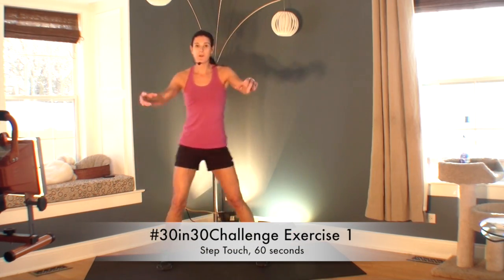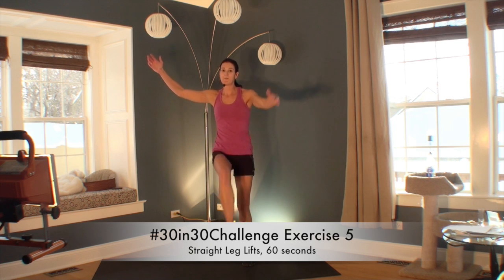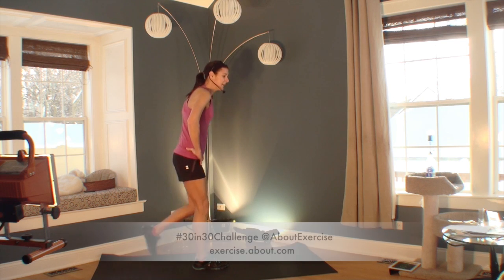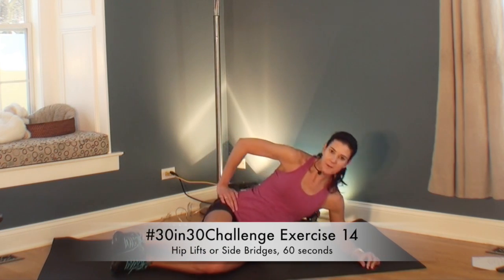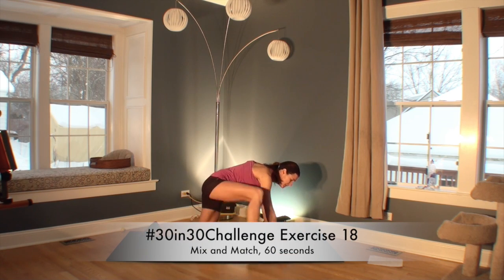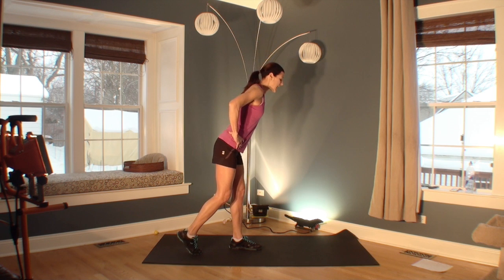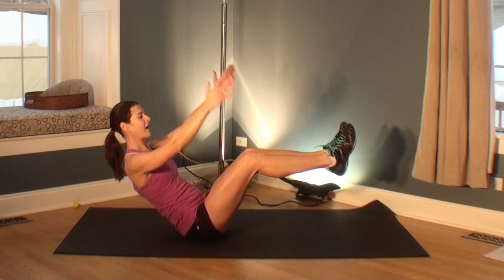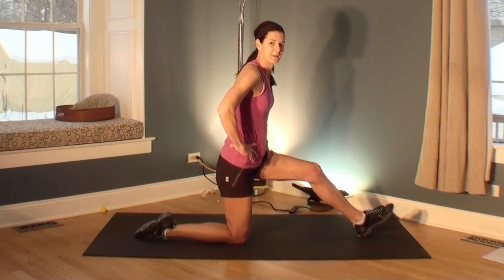30in30 Fitness Challenge with Paige Waehner Exercises 1-30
Day 30 of your 30in30 Challenge - Ex 30 is a hamstring stretch. You did it! Incredible job making it through this 30-day challenge. I'd love some feedback. Visit me at exercise.about.com for more workouts and challenges. Excellent job!